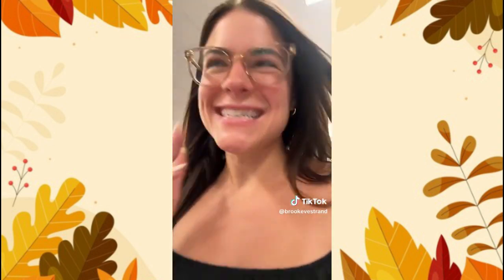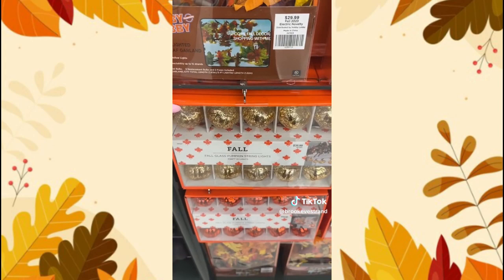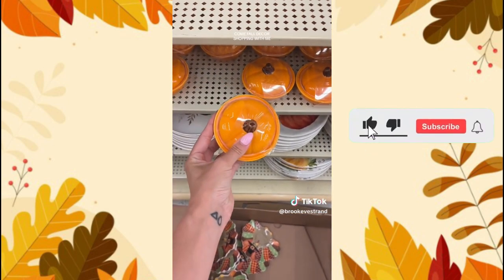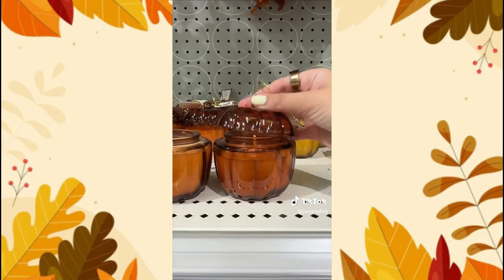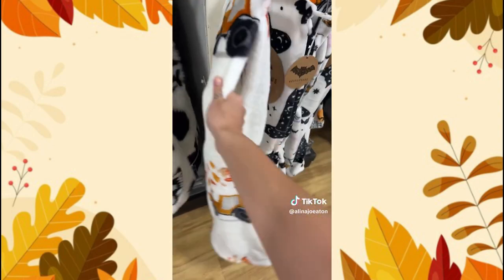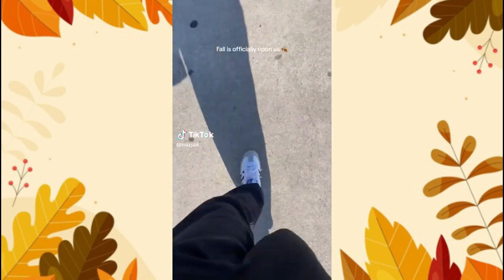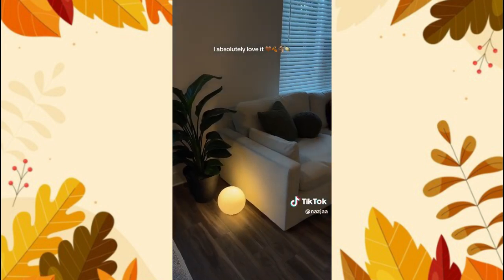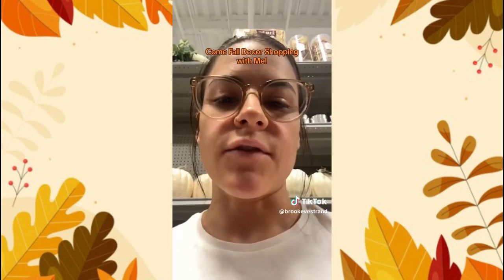Satisfying Fall Shopping Vlog | TikTok Compilation Pt. 2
Welcome to Fall Decor Shopping TikTok Compilation! 🍂🛒

Get ready to embrace the cozy vibes of autumn as you enjoy these shopping adventures filled with gorgeous fall decor finds. From charming pumpkins to rustic wreaths and everything in between, join us as we explore the latest trends and must-have items to make your home a fall wonderland. Whether you're a seasoned decorator or just looking for some inspiration, this TikTok compilation is sure to get you in the mood for the most colorful season of the year.